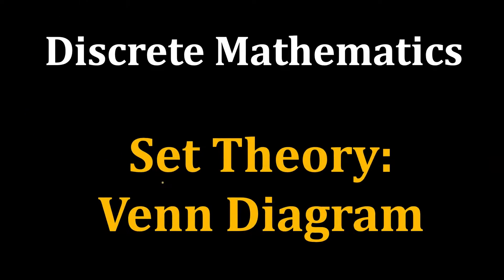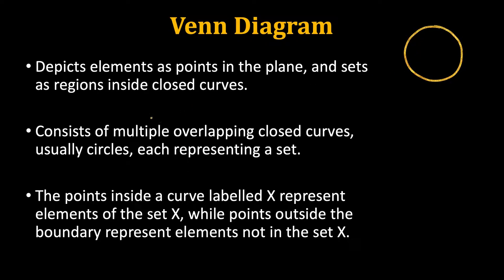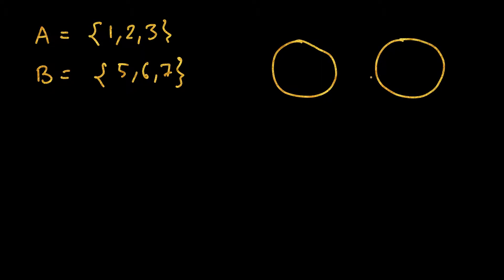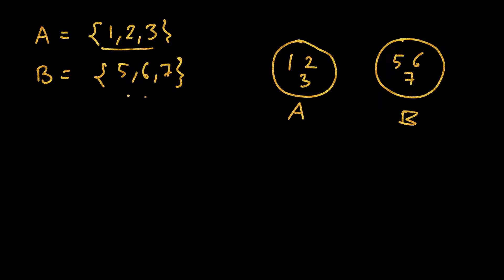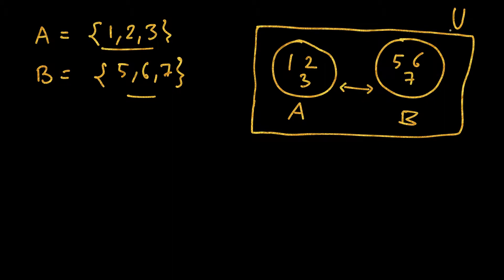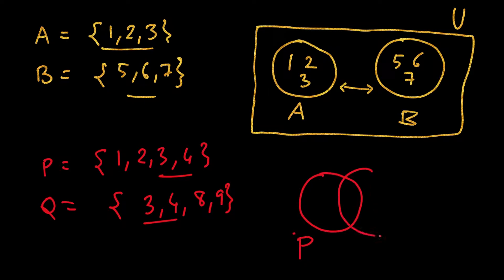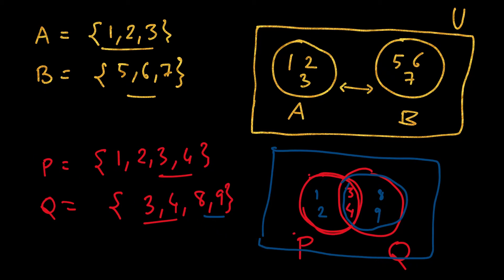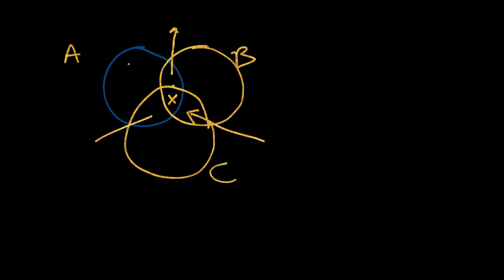Discrete Maths: Set Theory | Venn Diagram